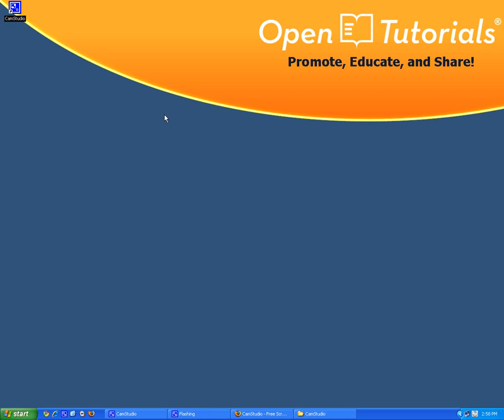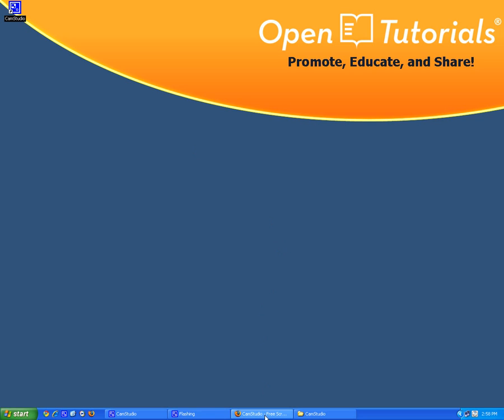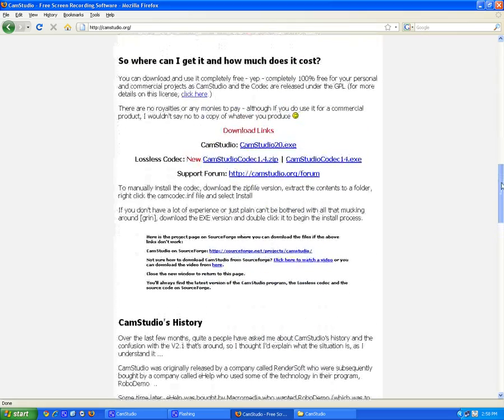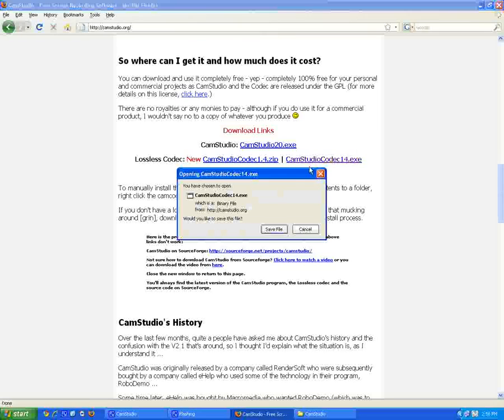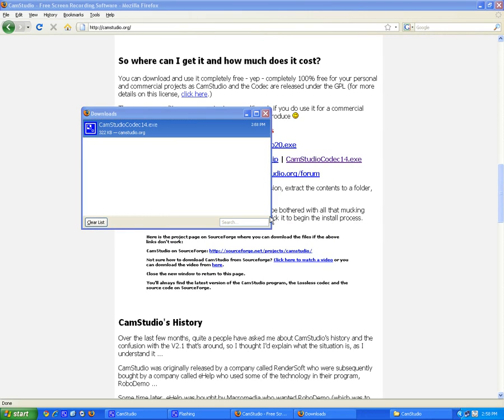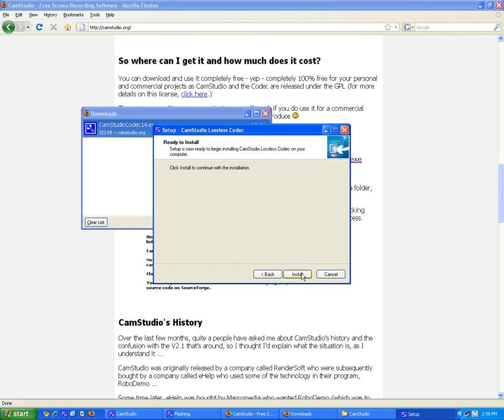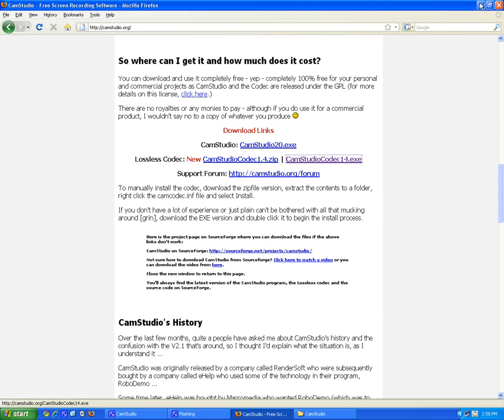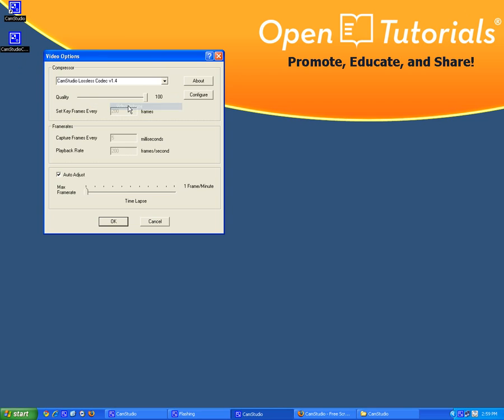Install CamStudio Lossless codec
We will install CamStudio codec
for high quality full screen video tutorials, thank you.